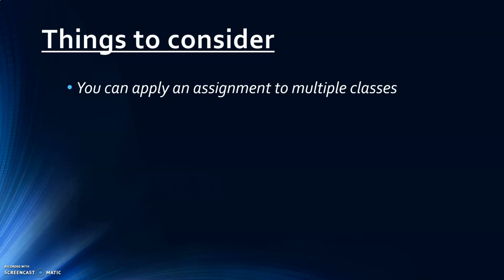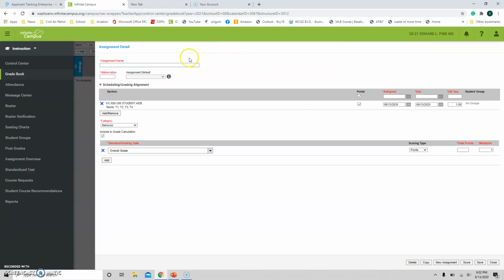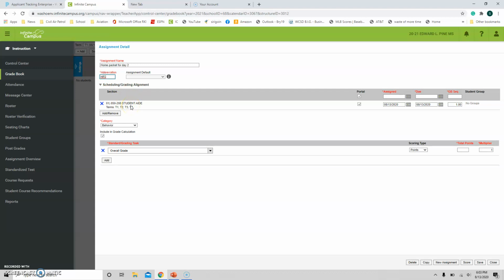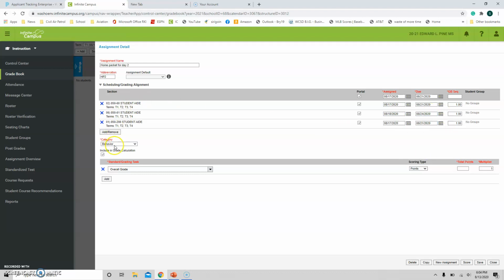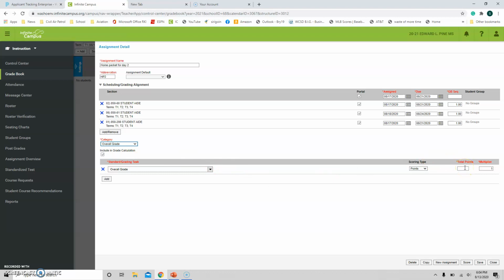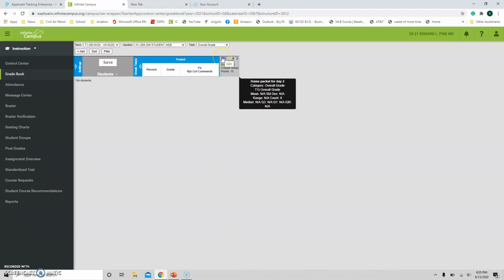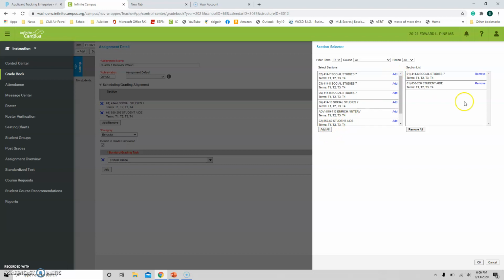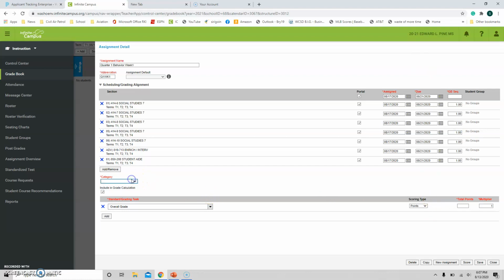IC Assignment Creation